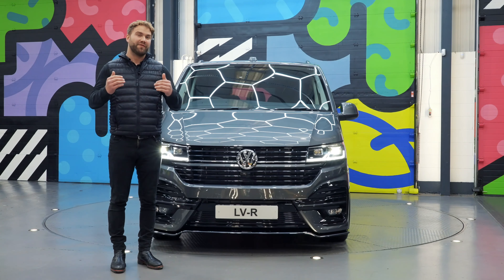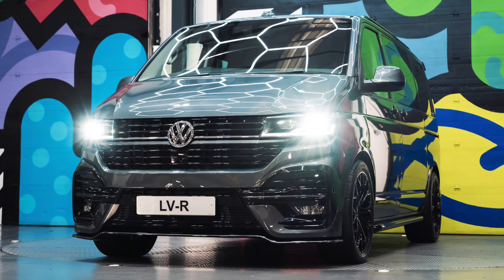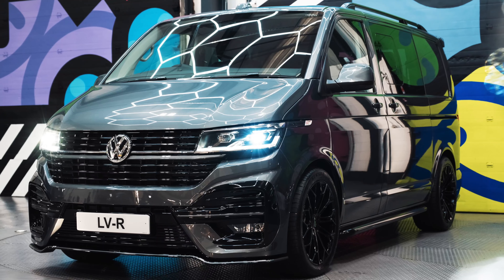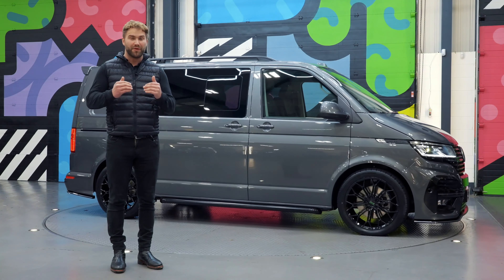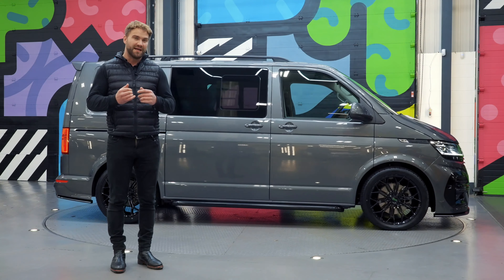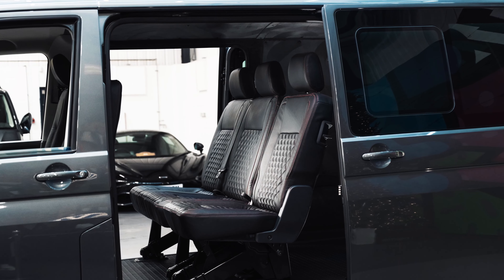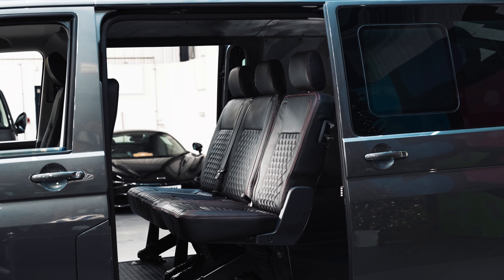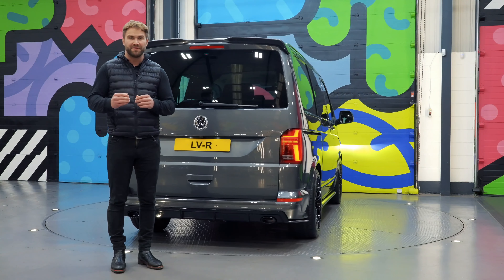LV-R Indium Grey SWB 204PS DSG HIGHLINE VW Transporter Walkround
James gives us the Leighton Walkround on this Indium Grey SWB 204PS DSG Transporter!
James runs through the premium features, that make this a great example of a Leighton van, such as the Full LV-R Kit, Twin Electric Sliding doors, LED Headlights, Rear camera, DAB Radio, Apple Carplay and much more!

You can check out this fantastic example over on the LV site live now!